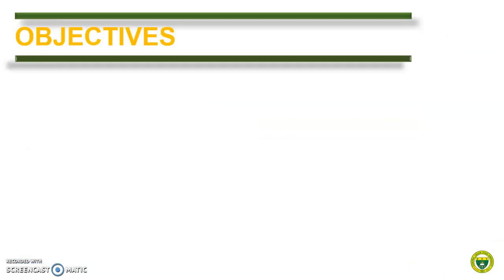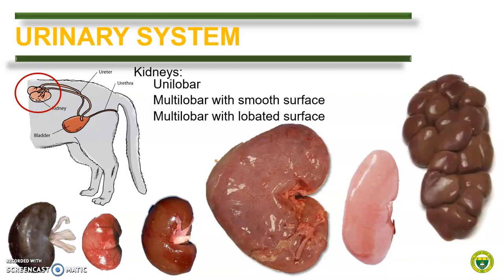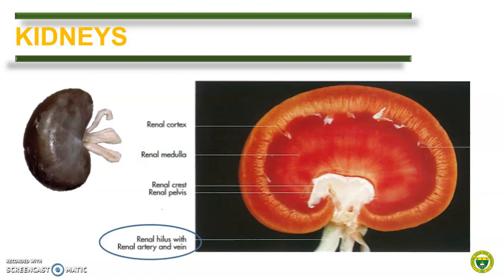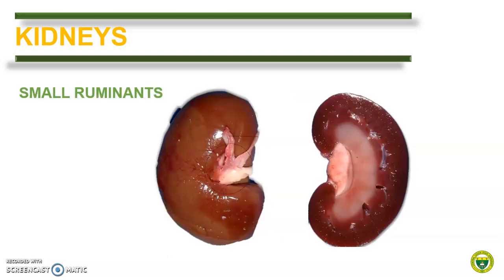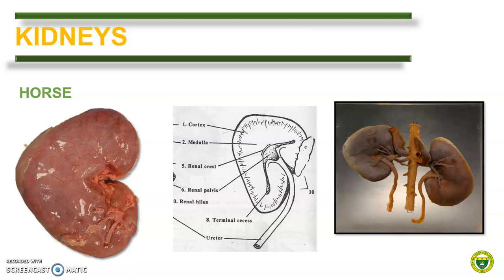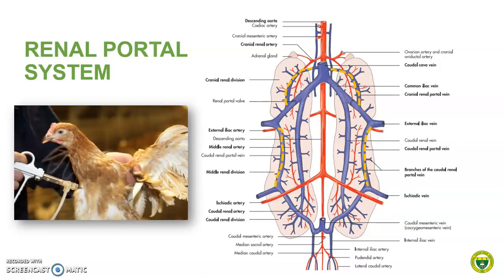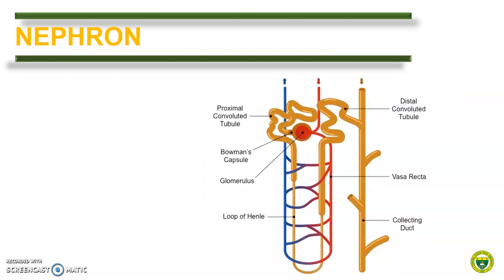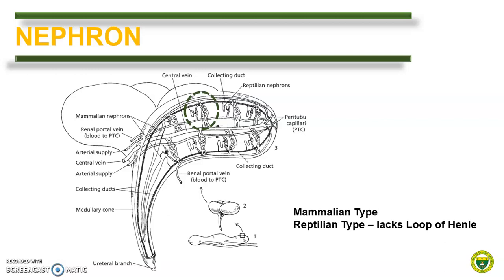Comparative Anatomy (Urinary System)